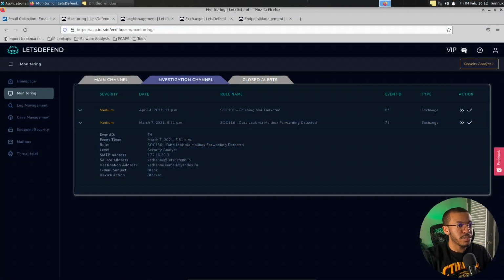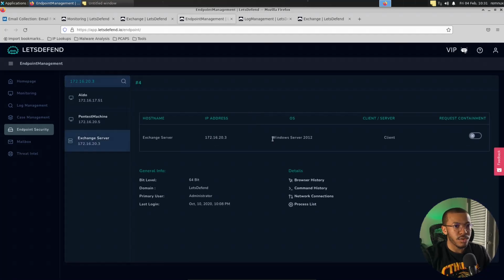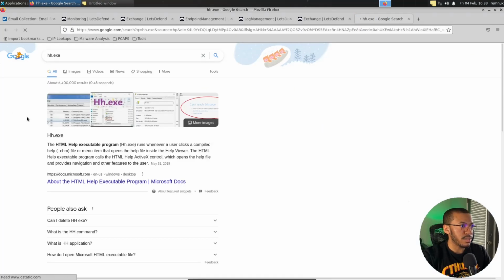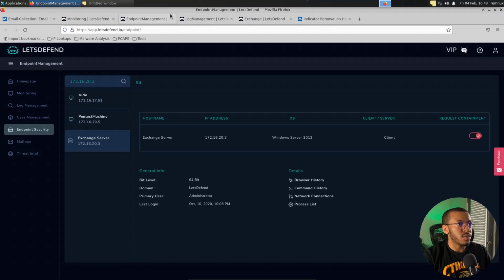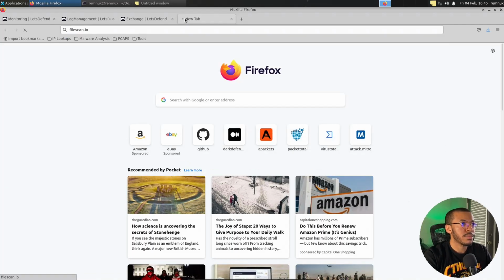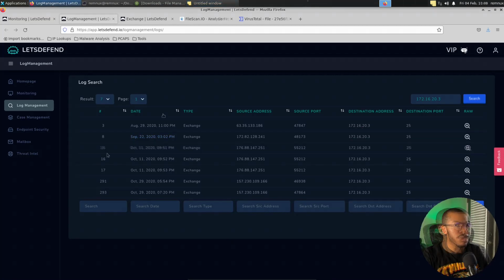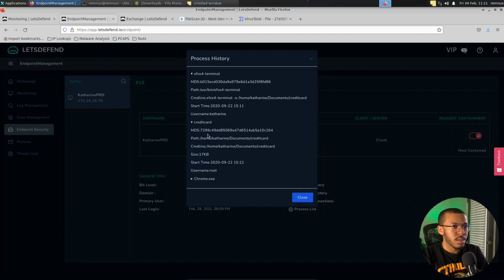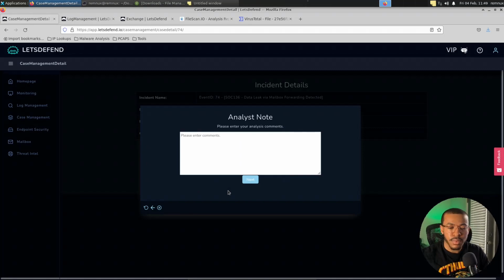LetsDefend (SOC Analyst) - Event ID #74: Data Leak via Mailbox Forwarding Detected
In this video we will be using LetsDefend, a Blue Team training platform, to investigate a "Data Leak via Mailbox Forwarding Detected" alert from our SIEM.

Alert Info:
EVENT ID# 74 - Data Leak via Mailbox Forwarding Detected